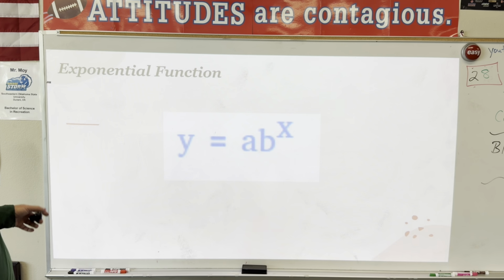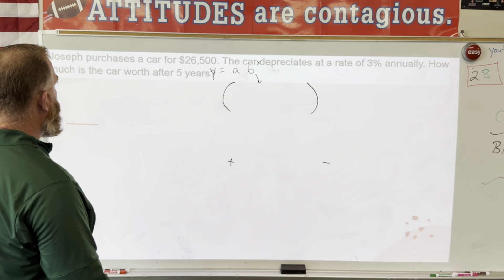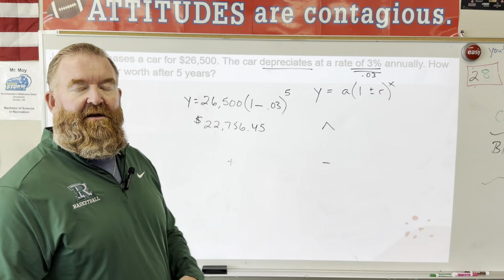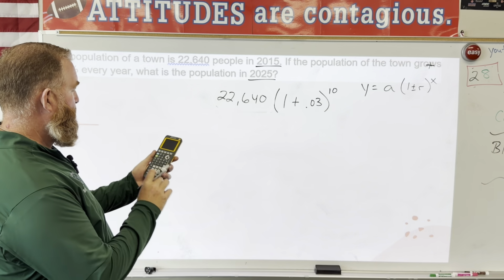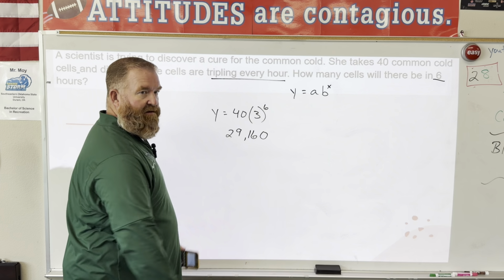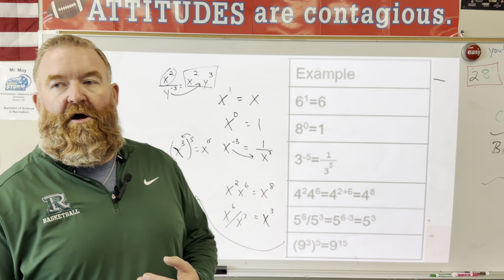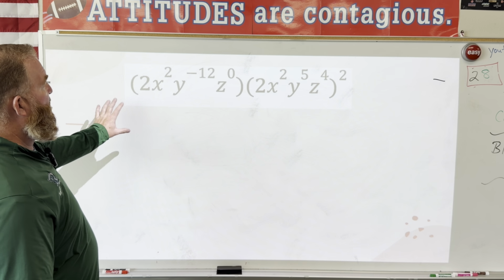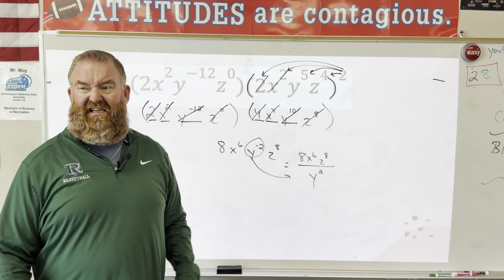Exponential Functions / Exponent Rules STAAR REVIEW